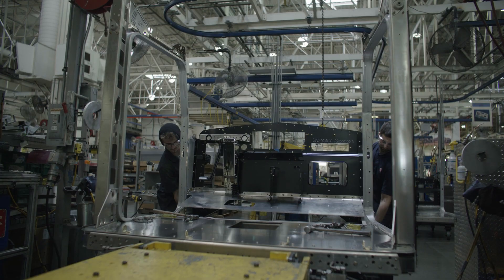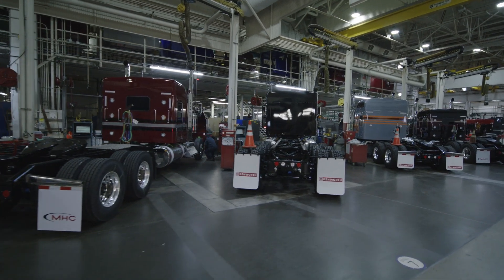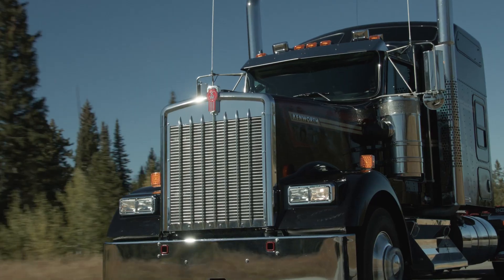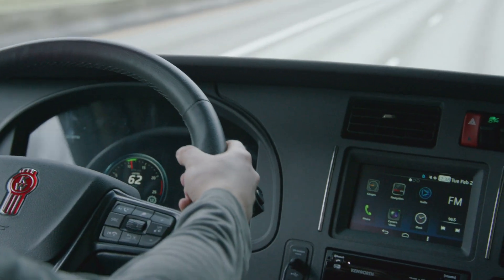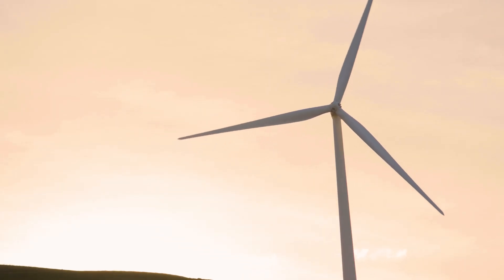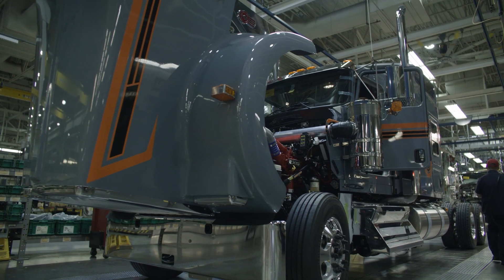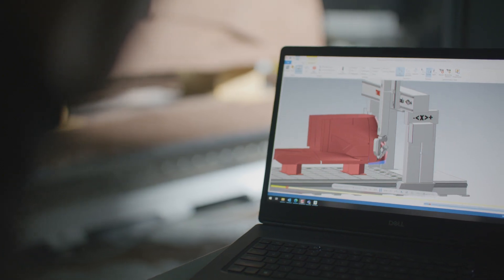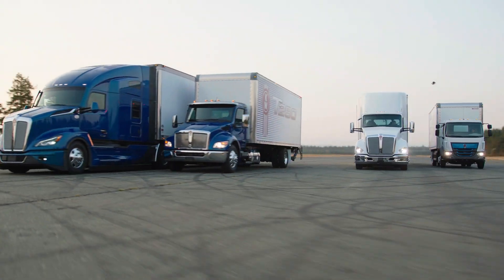Kenworth Stories - Scott Smith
Renton Plant Manager